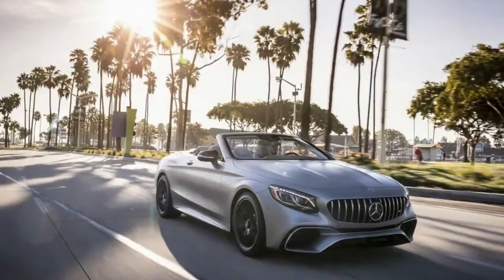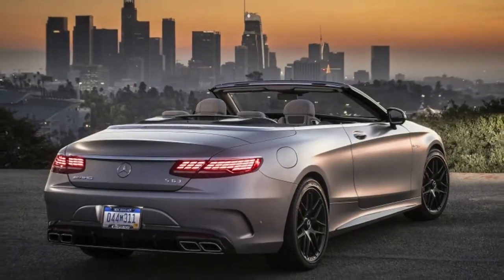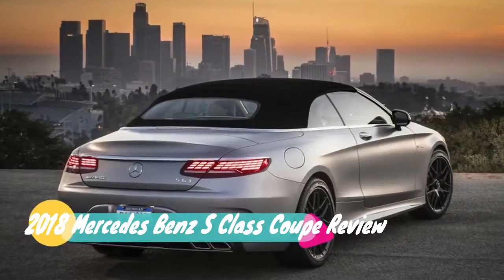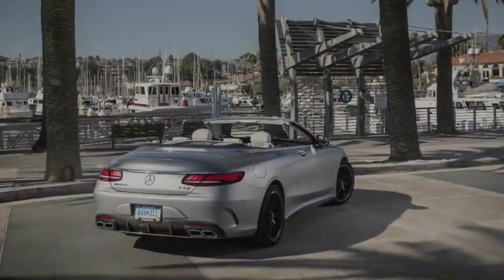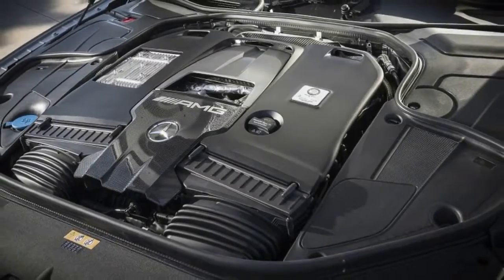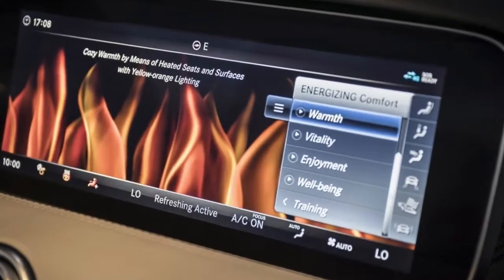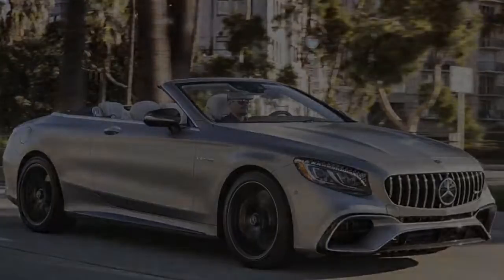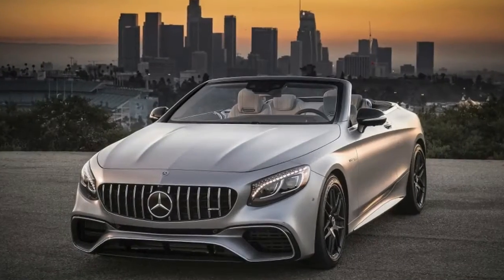2018 mercedes benz s class coupe review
2018 mercedes benz s class coupe review
Mercedes-Benz just introduced a mid-cycle refresh on its S-Class Coupe and Cabriolet. This is notable in part because these vehicles are atop the pointy pinnacle of the brand's three-pointed star, Benz's ultimate, if somewhat unexpected range-topper. They are also among the few vehicles in Mercedes' nearly 30 distinct models that exist without direct competition from their Teutonic peers. Neither Audi nor BMW manufacture a coupe or convertible version of their top-of-the-line A8 or 7-Series Oberklasse models, at least for now.
So, it would stand to reason that their introduction must represent something significant, some major advancement or uniquely available feature. After all, Audi reserves its massaging footrest for rear-seat occupants of its forthcoming A8 sedan, and even Lexus only offers its origami-pleated leather and Kiriko cut-glass interior on its new LS sedan.
At first glance, this exclusivity doesn't seem to exist. The Coupe and Cabriolet share the standard designations found in their forthcoming 2018 sedan counterparts. There are AMG S63 and S65 models in states of tune exactly the same as those on the four-door models, their twin-turbocharged V8 and V12 engines making an enhanced 603 horsepower and 664 pound-feet of torque, and a staid(!) 621 hp/738 lb-ft, respectively. And there is a "regular" S560 model, which, despite its callback to the 560 nomenclature of the classic W126 S-Class of the '80s and '90s, features a familiar 4.0-liter twin-turbocharged V8, now tuned to produce 463 hp and 516 lb-ft.
There is the same intuitive ACTIVE DRIVING ASSIST 4.5 system, a suite of radars, cameras, sensors and black magic that allows the cars to cruise semiautonomously in select circumstances, mainly on the highway or in stop-and-go traffic. There is the same crisp, double-screen 12-inch dash and infotainment setup, sealed in a seamless binnacle under a two-foot piece of glass. There is the same familiar but somewhat frustrating knurled-Oreo-under-a-flip-phone controller to adjust the central screen, and the same finicky touch-sensitive sliders on the steering wheel to control the screen in front of the driver. There is even the same ENERGIZING Comfort system that adjusts the lights, massage, ventilation and atomizing cabin odorizer functions to add to your "wellness" routine, a health claim matched in dubiety only by those from users of gravity boots and those who consume SnackWell's Devil's Food Cookies.